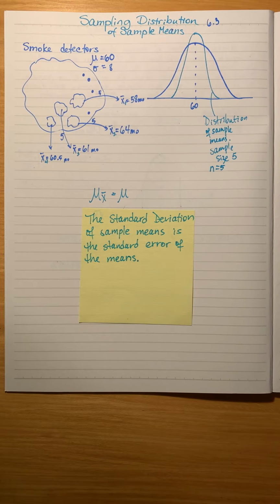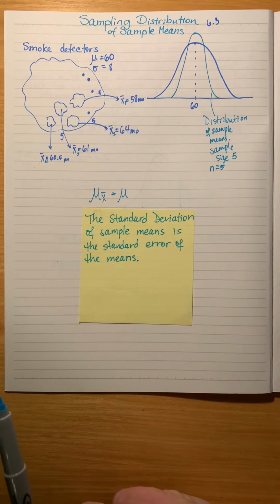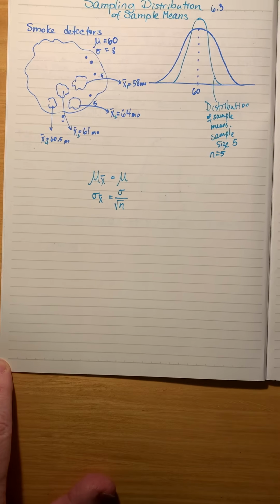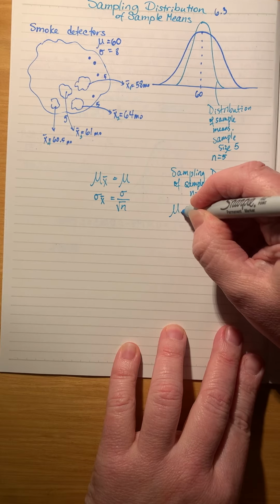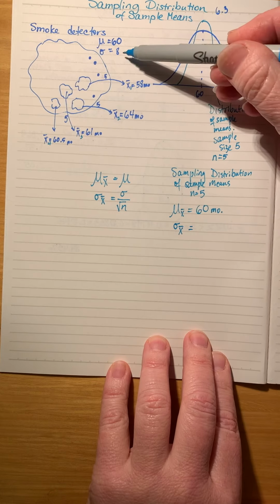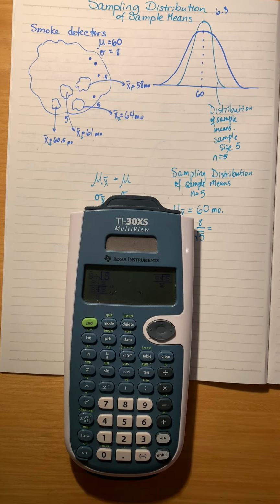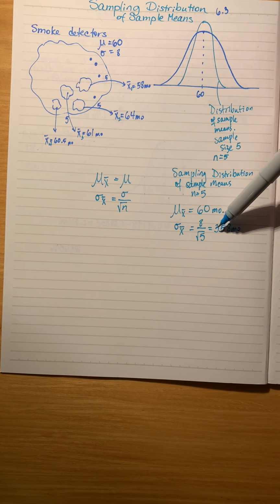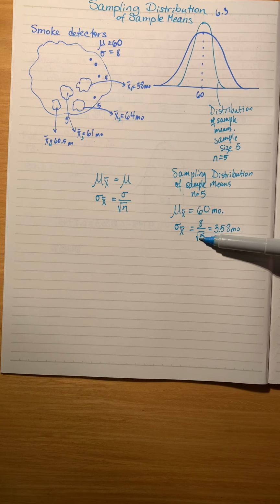Section 6-3 video 3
Standard deviation of sample means (or standard error)